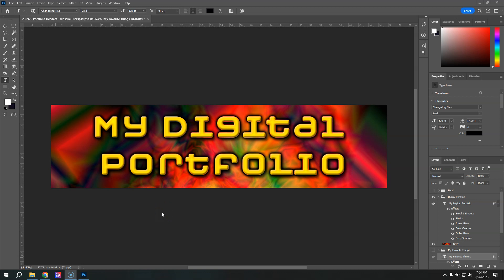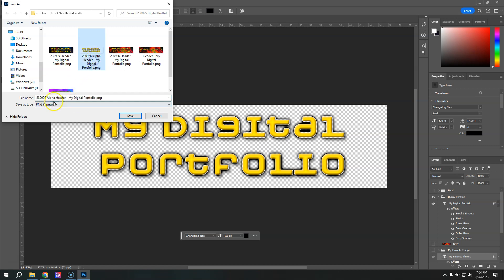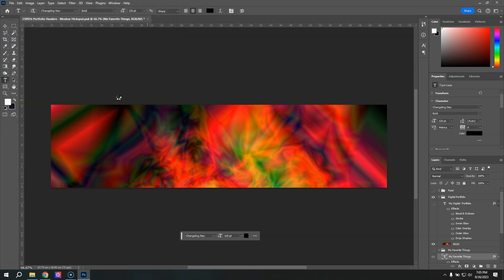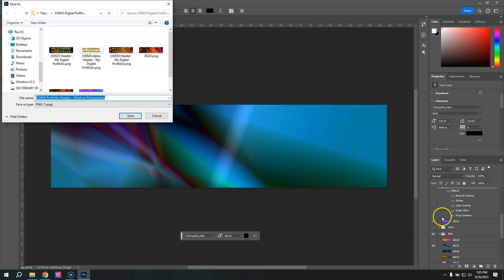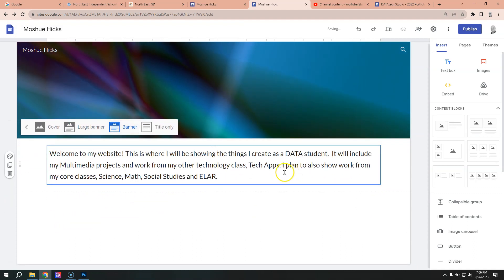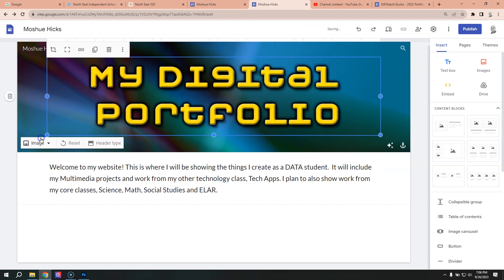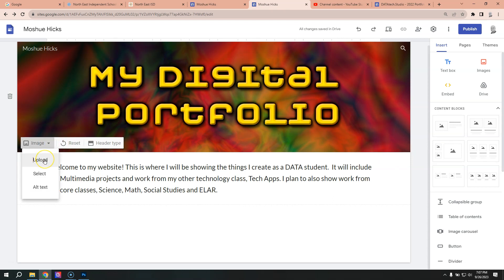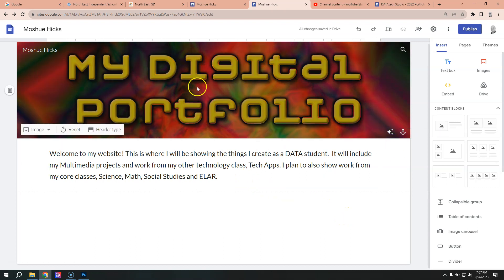230926 Alpha Channel Headers